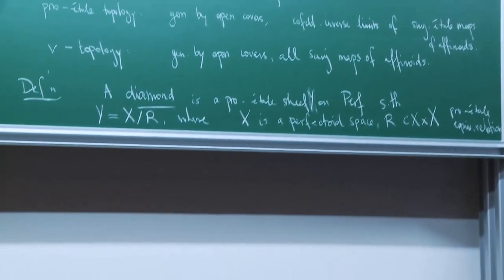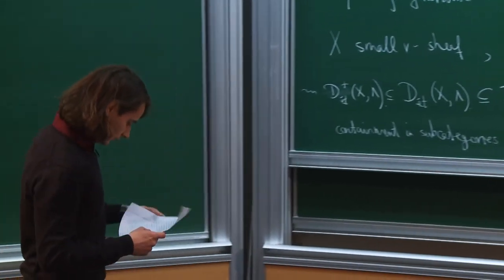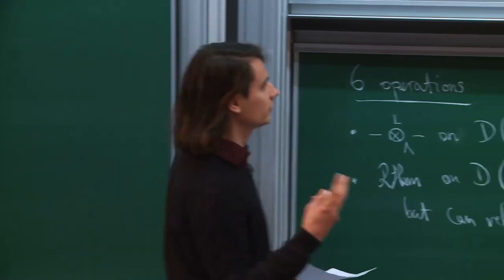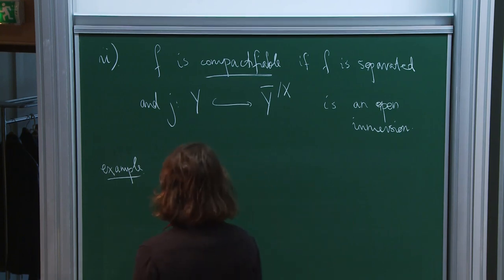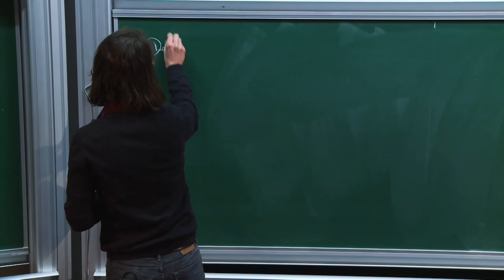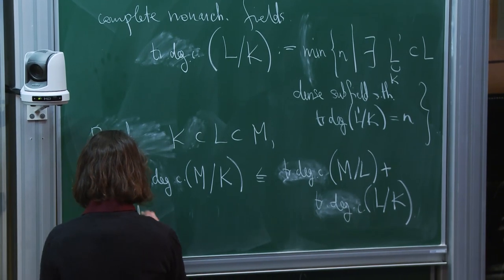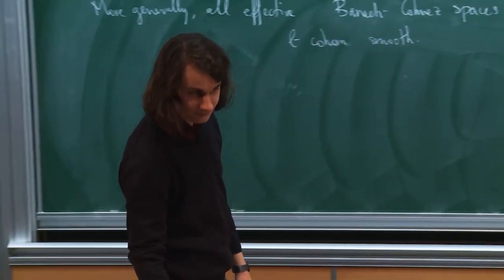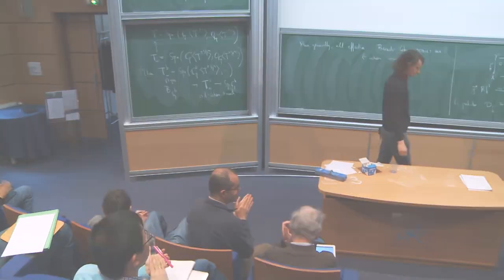Peter Scholze - 4/6 On the local Langlands conjectures for reductive groups over p-adic fields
Hadamard Lectures 2017

Abstract: Consider a reductive group G over a p-adic field F. The local Langlands conjecture relates the irreducible smooth representations of G(F) with the set of (local) L-parameters, which are maps from the Weil group of F to the L-group of G; refinements of the conjecture relate the fibres of this map with the automorphism group of the L-parameter. Based on ideas from V. Lafforgue's work in the global function field case, I outlined a strategy for attaching (semisimple) L-parameters to irreducible smooth representations of G(F) in my 2014 Berkeley course. At the same time and place, L. Fargues formulated a conjecture relating the local Langlands conjecture with a geometric Langlands conjecture on the Fargues-Fontaine curve. The goal of this course will be to discuss some of the developments since then. On the foundational side, this concerns basics on the etale cohomology of diamonds including smooth and proper base change and Poincare duality, leading up to a good notion of "constructible" sheaves on the stack of G-bundles on the Fargues-Fontaine curve. On the applied side, this concerns the construction of (semisimple) L-parameters, the conjecture of Harris (as modified by Viehmann) on the cohomology of non-basic Rapoport-Zink spaces, and the conjecture of Kottwitz on the cohomology of basic Rapoport-Zink spaces.